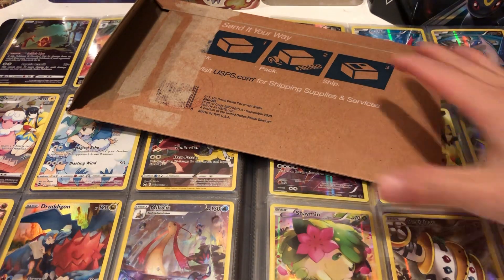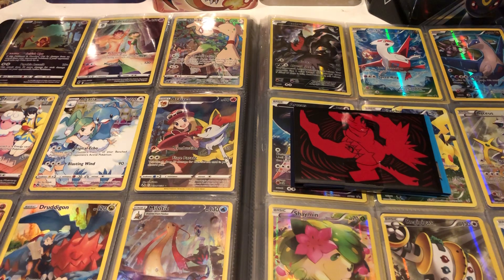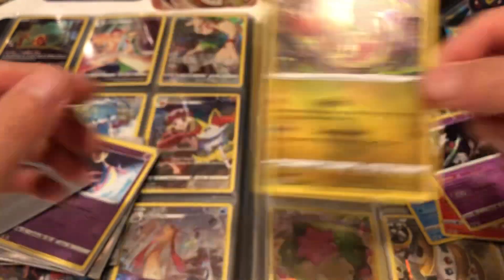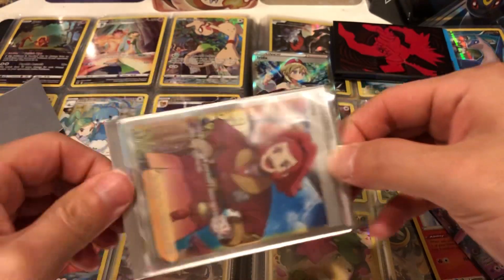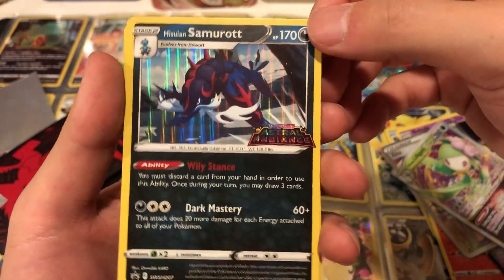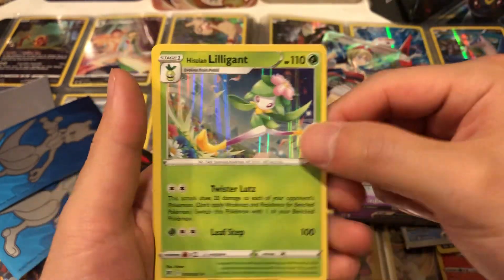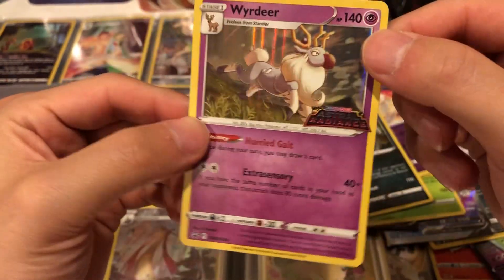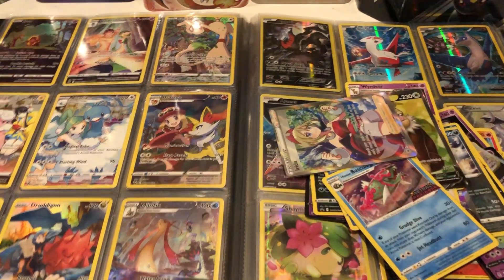Bought these Cards A MONTH ago! Wonder what’s inside?!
Bought these cards a month ago, let’s find out what’s inside